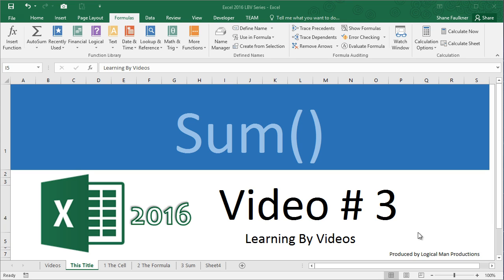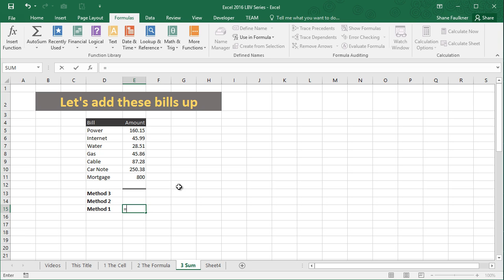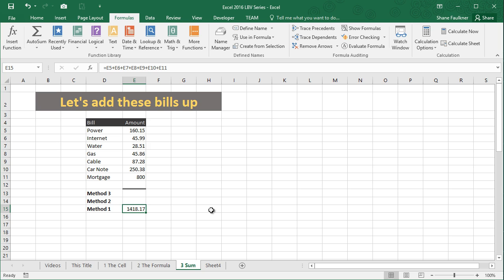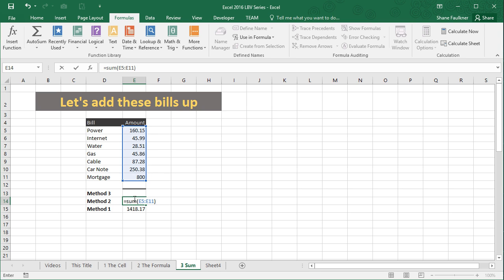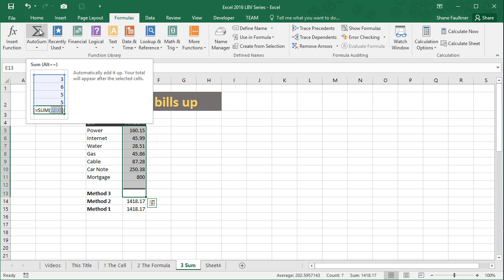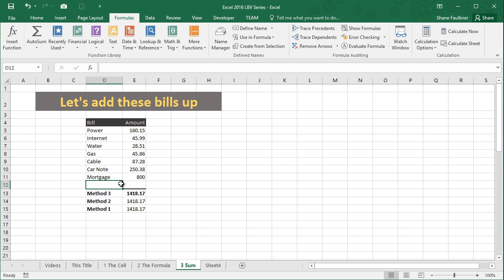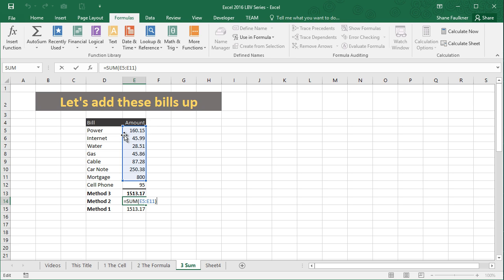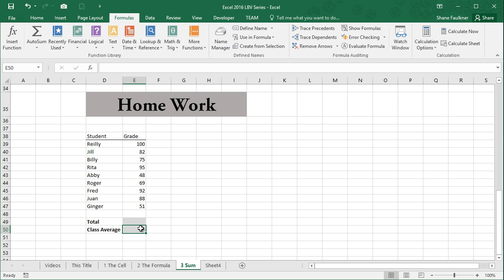Excel 2016 for Beginners - Video # 3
I introduce you to your first function called Sum( )